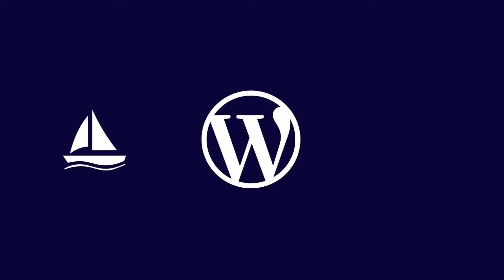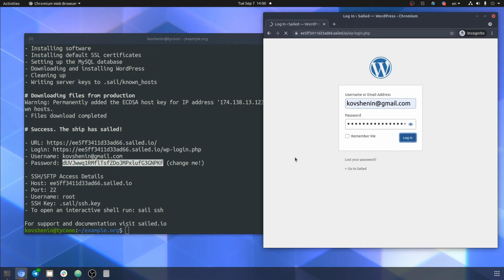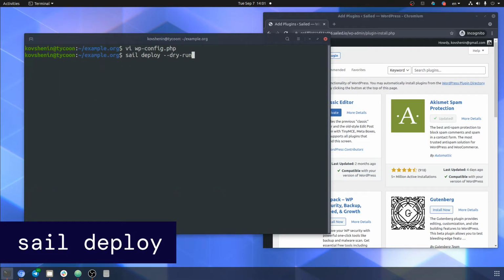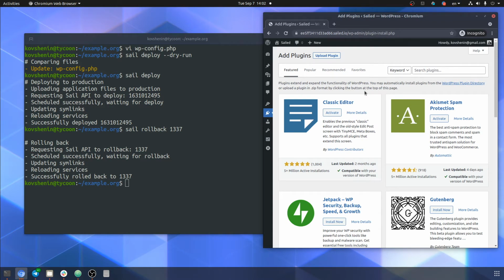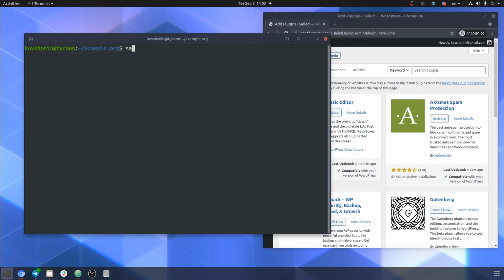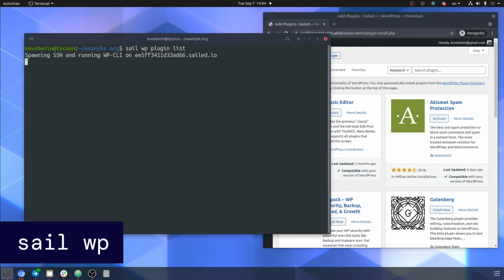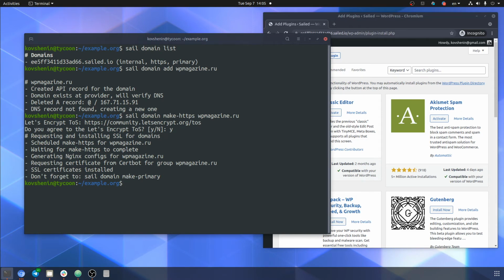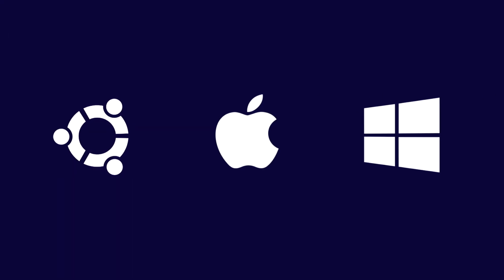Sail: Deploy WordPress to DigitalOcean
Sail is a free and open source CLI tool to provision and deploy WordPress applications to the DigitalOcean cloud. Works on Linux, MacOS and Windows.